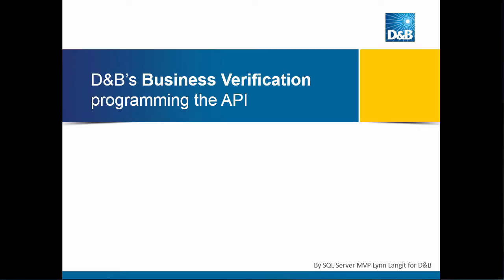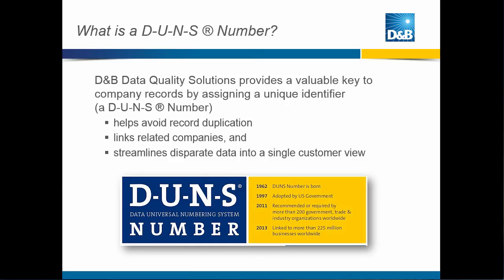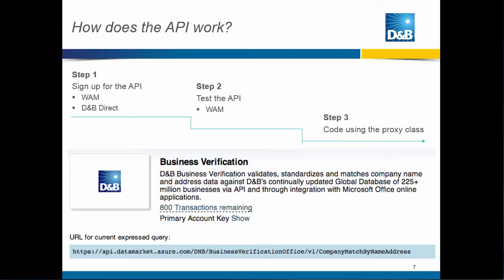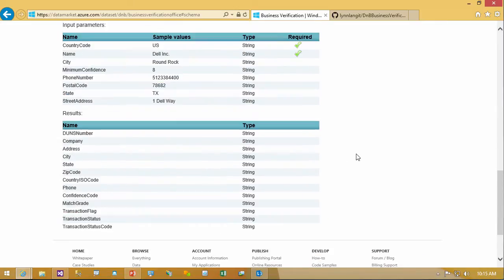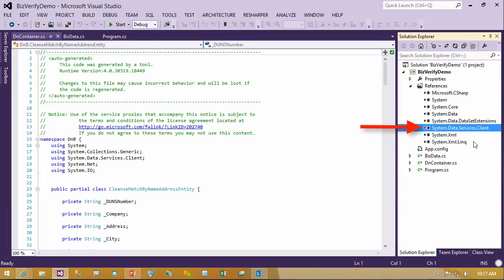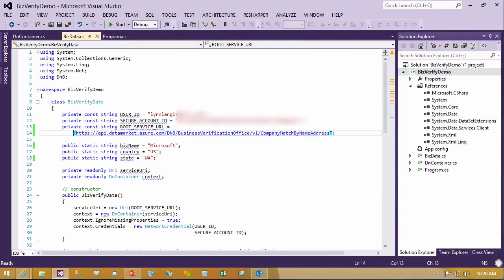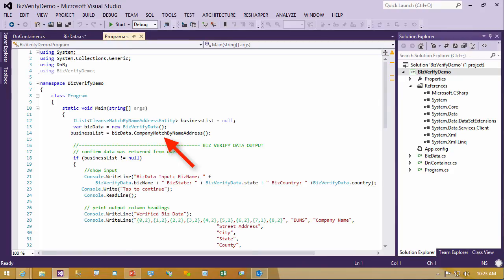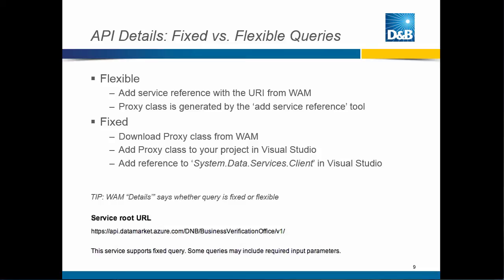D&B Business Verification API Code Sample in C#